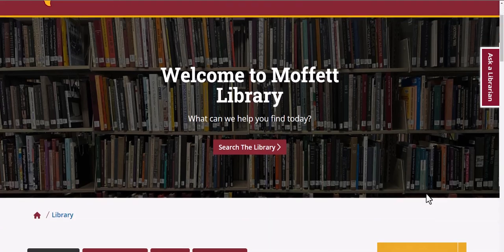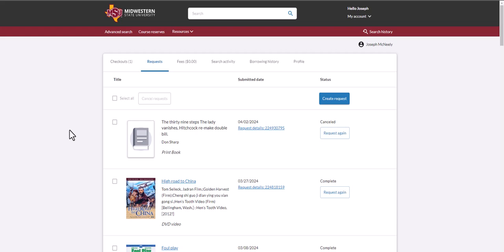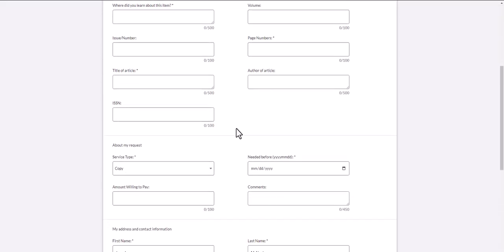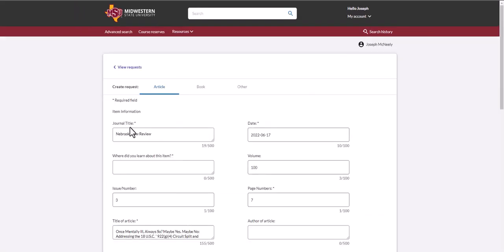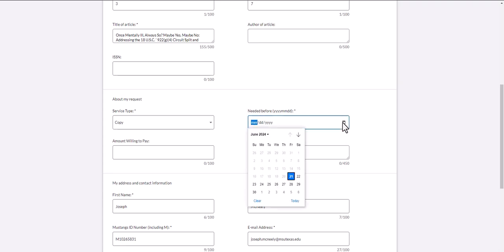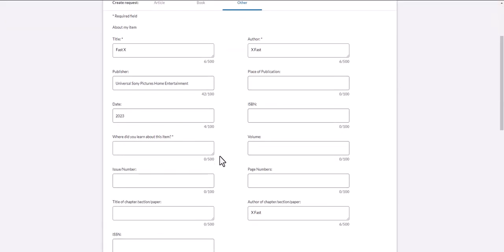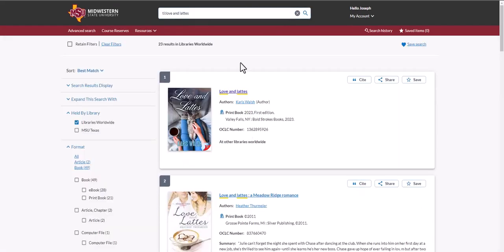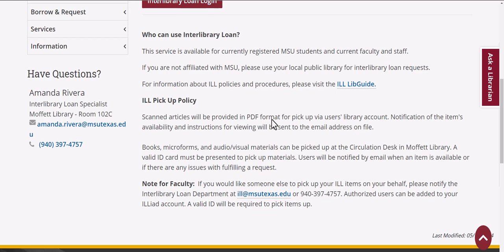Interlibrary Loan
Get the step-by-step process on how to request materials through Interlibrary Loan.